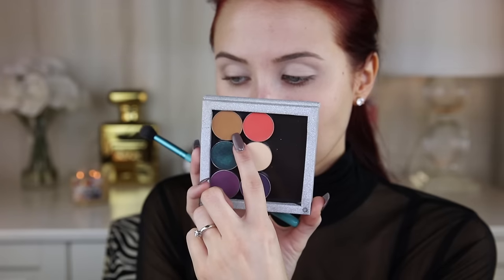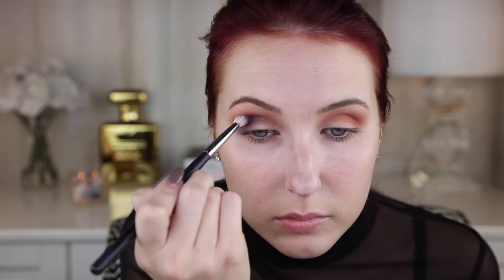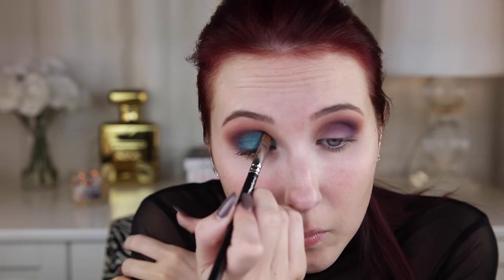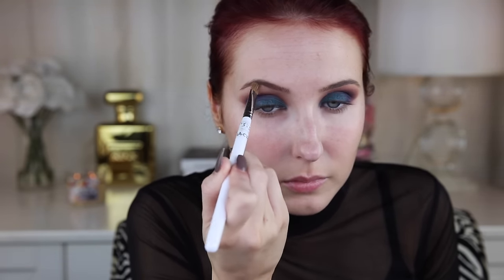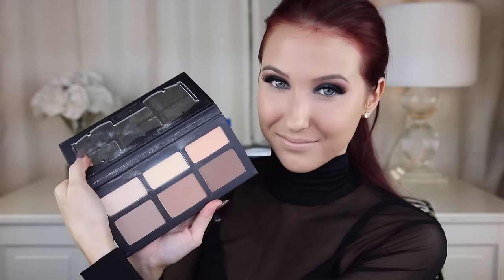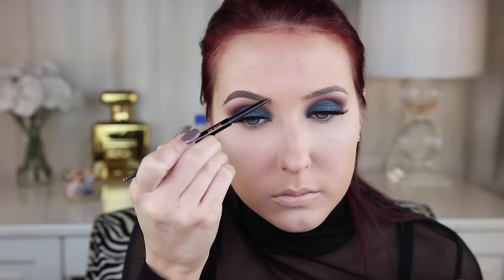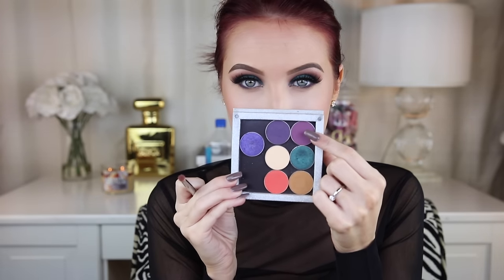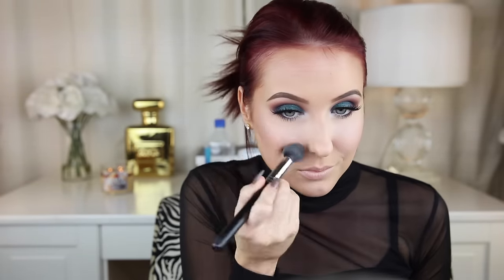Bright Eyed Colorful Fall Makeup Look | Jaclyn Hill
Here's a bright eyed colorful fall makeup look that I absolutely love! This look is perfect for any fall night out or evening party. This is one of my favorite tutorials that just makes your eyes totally pop.

I accidentally said "Rapunzel" Shadow but it's actually "Mirage" sowwy! I have a nasty cold right now so my voice sounds a little weird in the voice over! But the show must go on darling!

ALSO, I mentioned on snapchat -  my crease color and under eye look very red in this video but it does NOT look like that in person. Its a gradient purple that fades out. The photo of this on instagram is 100% accurate to the shades. It's driving me crazy that it looks so different on camera!

DSCOUNT CODE - “Jaclyn10”

301 W. Platt St #632

Jaclynhill

Jaclynhill

Jaclynrhill

Curfew - Coming Soon!
Motown - Coming Soon!
Mirage (not Rapunzel) - Coming Soon!
Nars Gilda Blush - I guess it was limited edition? wahh!

New bright-eyed colorful fall makeup look!